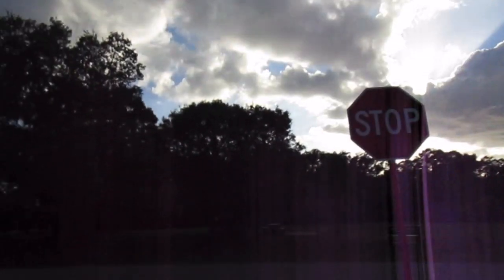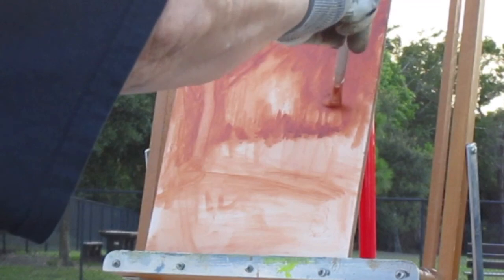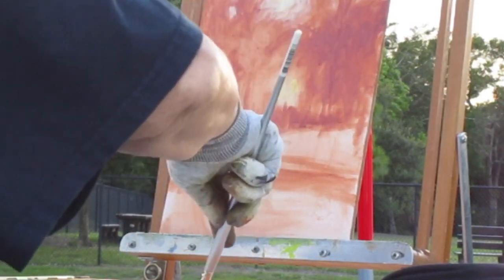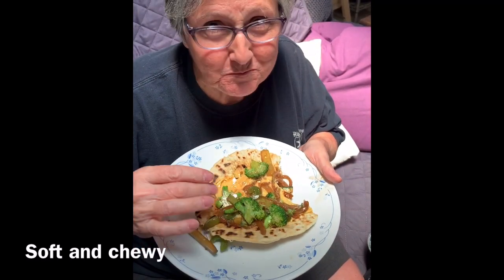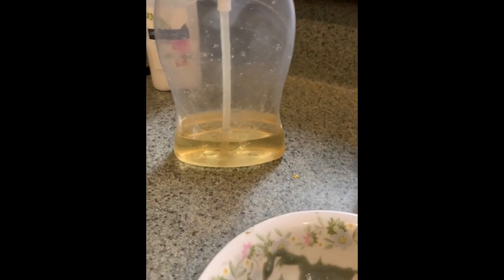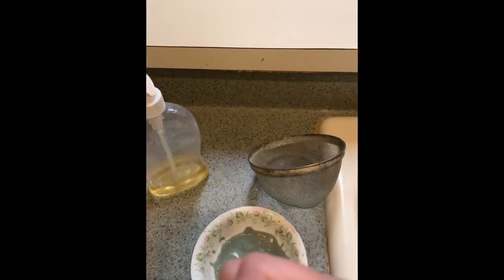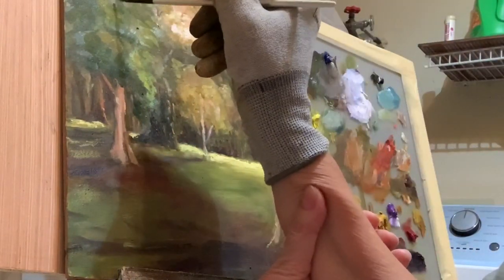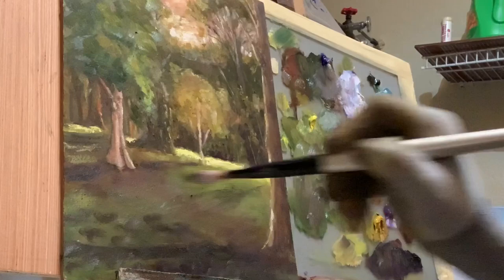paintingVideo 32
Kathy Cappadona Jenkins